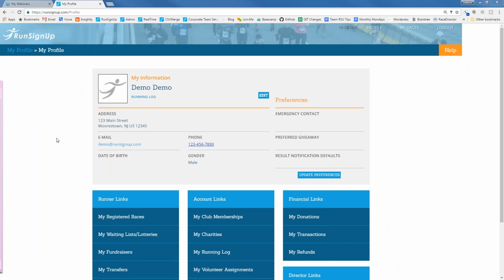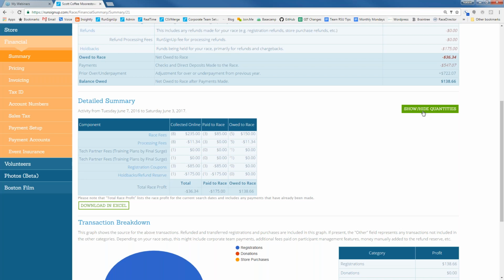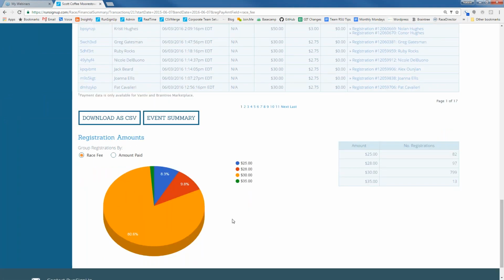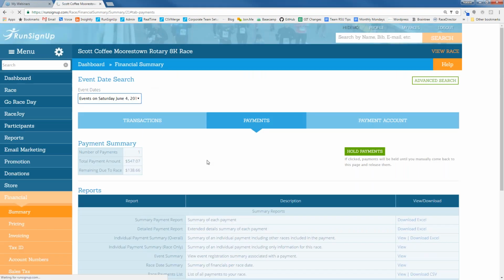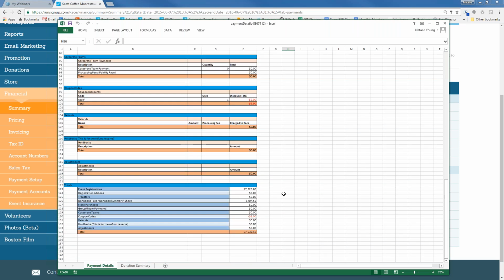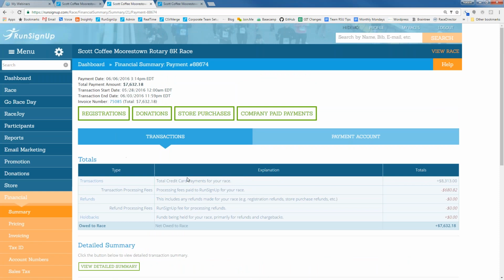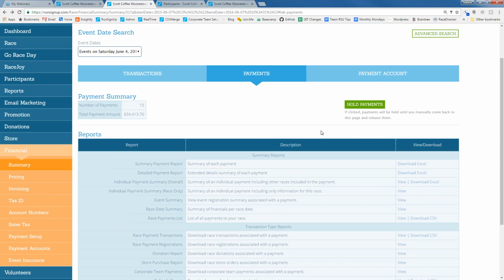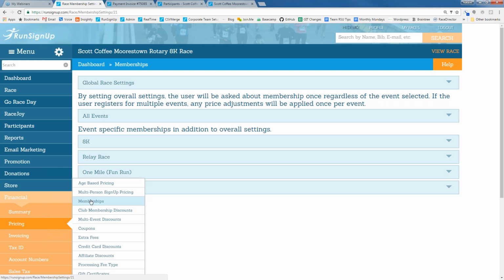Race Management Webinar - Understanding Payment Reports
Make your accountant happy with a dive into the various views of the transactions collected and the payments made to your race.

300 Mill St., Suite 200